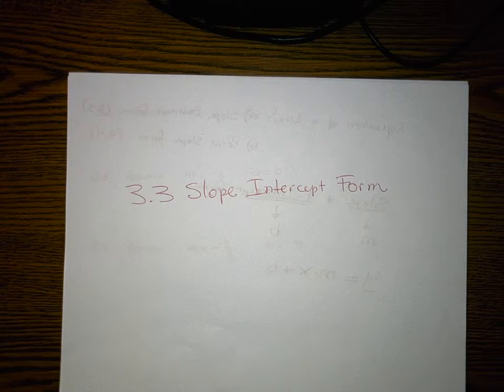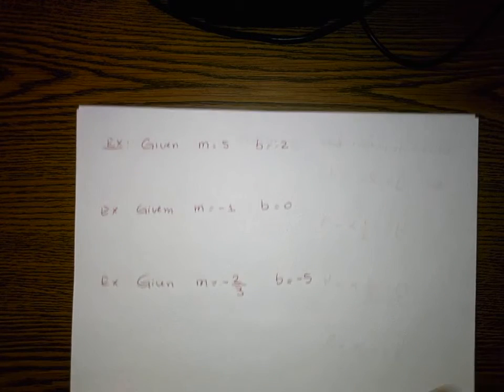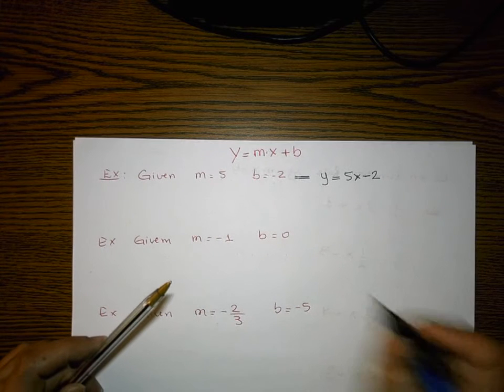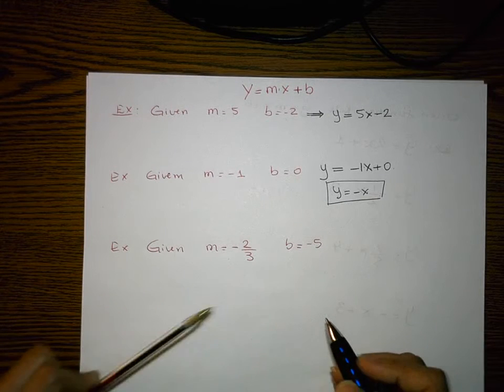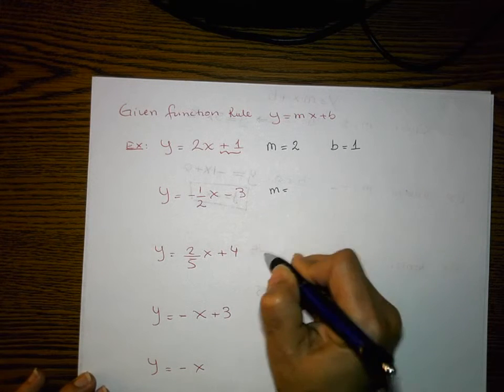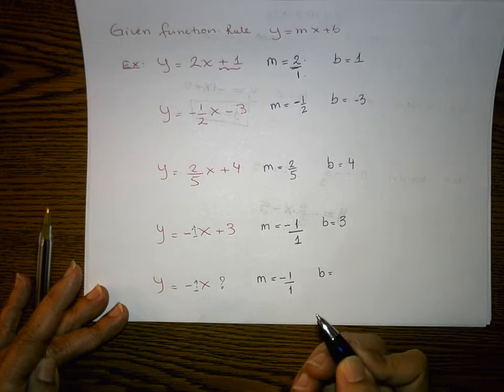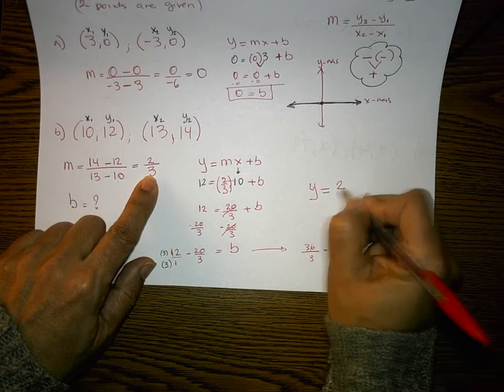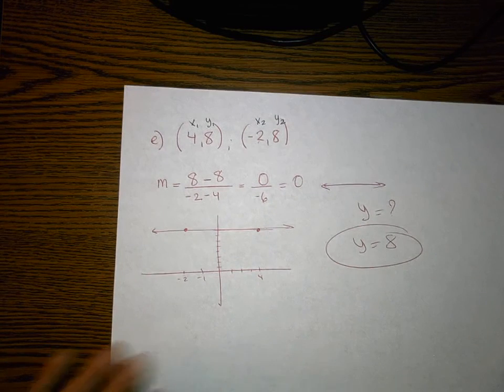Math 1 Unit 3 3 Classroom Lesson Myers